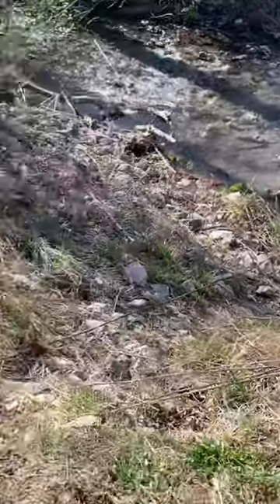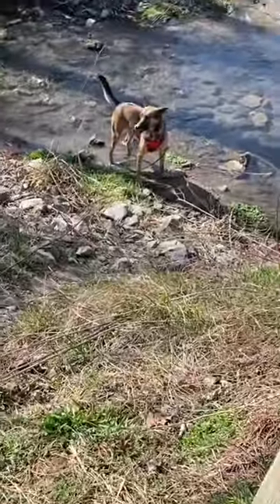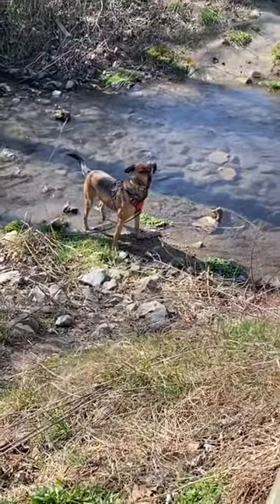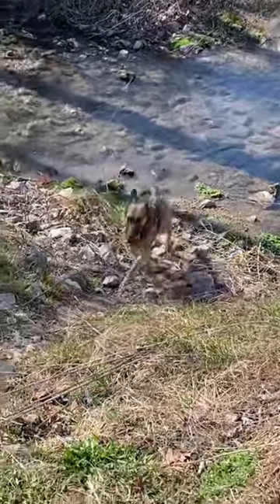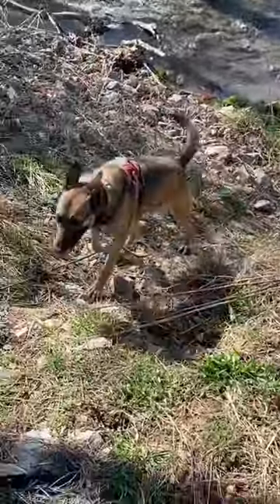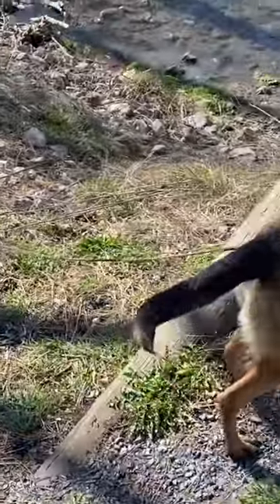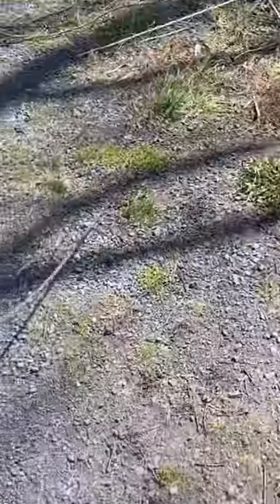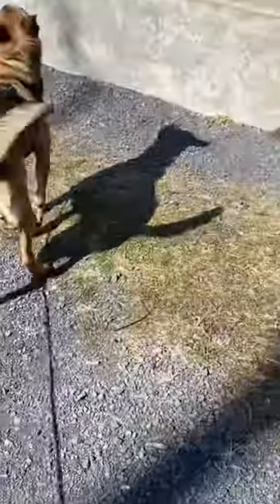My 100ft leash gets tangled everytime we use it